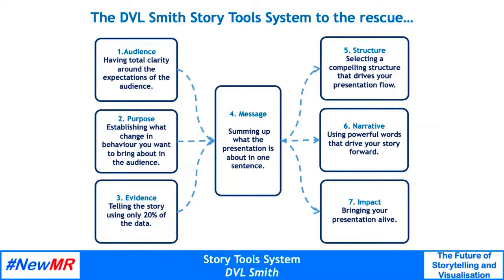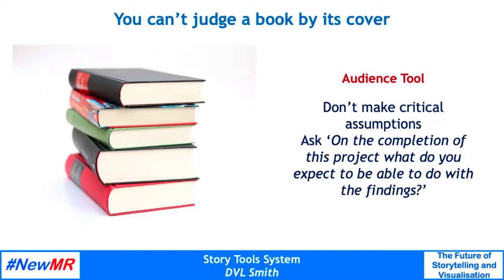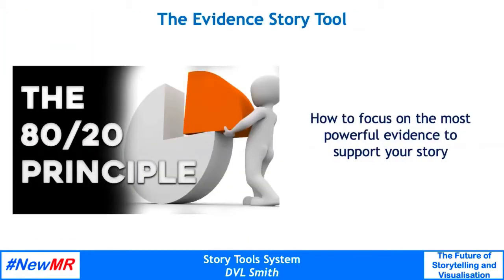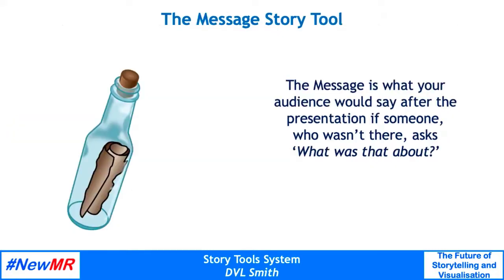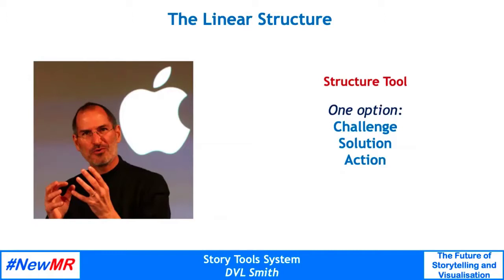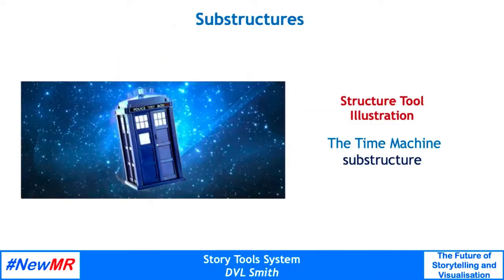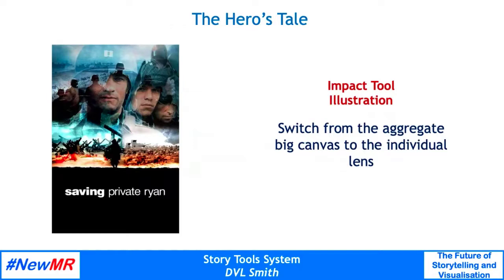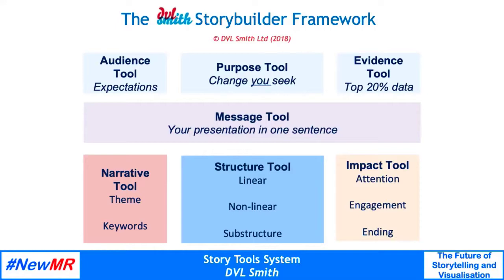How to construct an evidence-based customer insight story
By now we all know about the power of creating a compelling narrative that engages stakeholders.
But the challenge still remains of how you ensure your insight story is not only engaging, but robust.DVL Smith has been running storytelling workshops for leading organisations for over 10 years.
During this time we have created Seven Story Tools to use to become a great insight storyteller.In the webinar, we take the audience through our process for taking insight professionals’ to the next level when it comes to finding, telling and actioning the insight story.